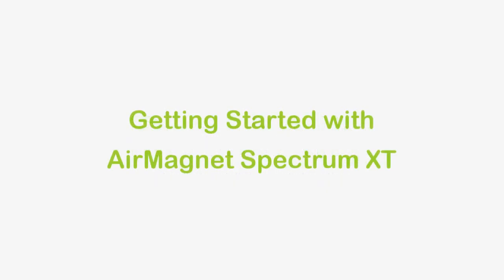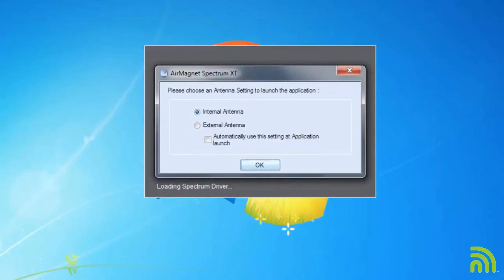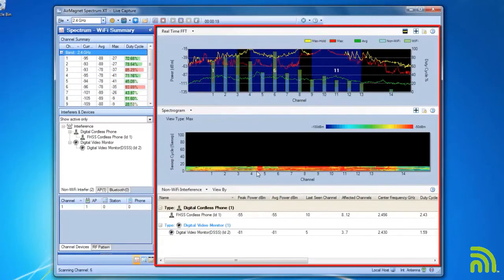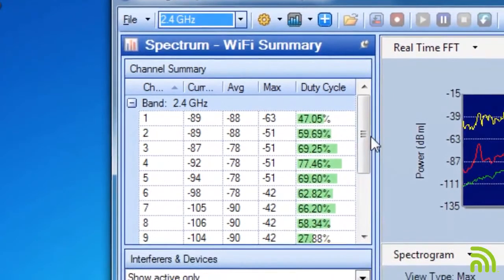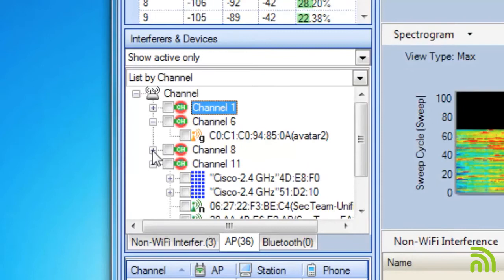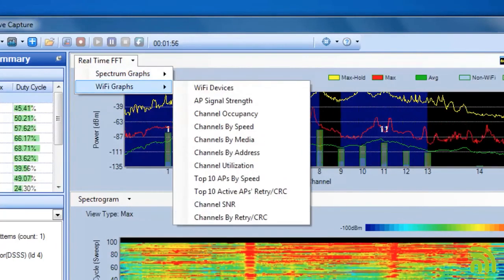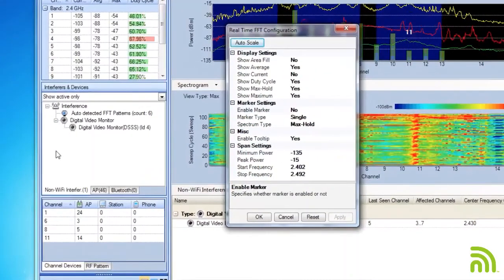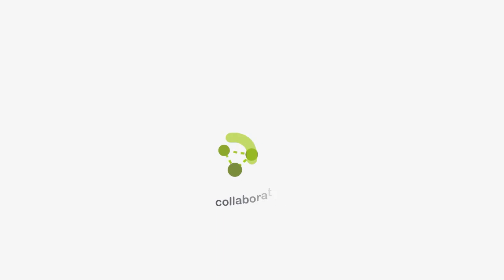NetAlly- Getting Started with Spectrum XT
Learn the basics of how to set up your AirMagnet Spectrum XT including the selection of the Wi-Fi card, antenna selection and exploring the home screen.  Select which GHz band to investigate and explore channel summary, interferers and access points.  Select the graphs to display and customize the graphical information.